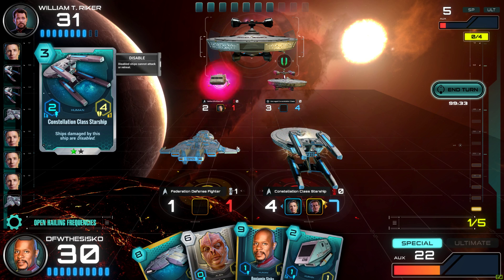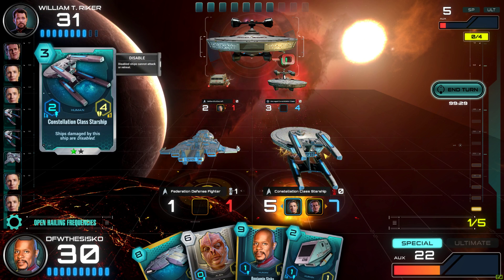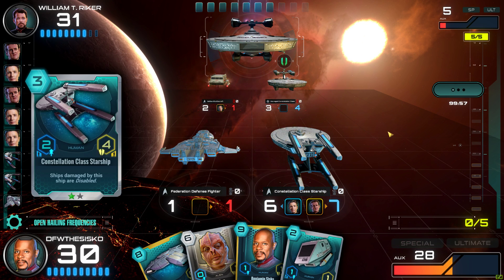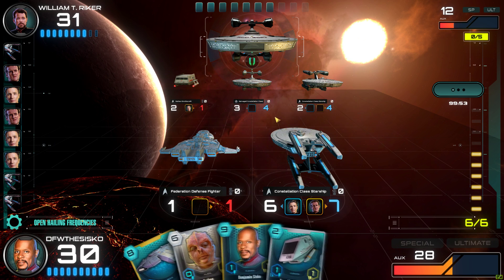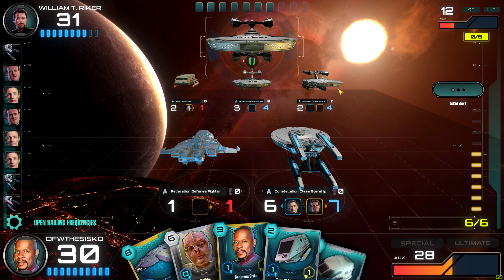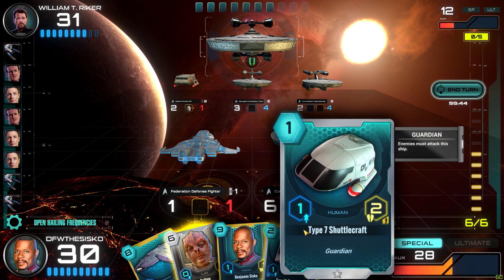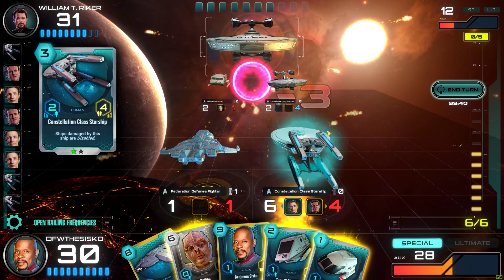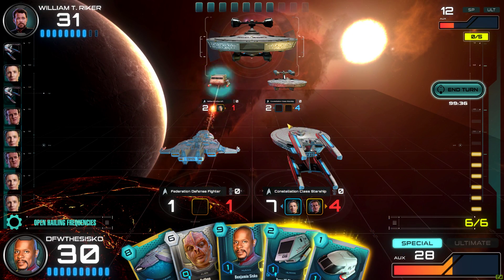Channel Update - St Elite Force II LP on Hold...Again. BSOD Returns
Yup, my PC nightmare is continuing and right now I'm really not sure that I'm going to be able to fix it. and really I don't know if I want to now.

I was encoding Episode 12 of the Elite Force LP when my Blue Screen error returned.  I've done literally everything I can do now and enough is enough, we're at the point the only thing which will solve this is a new build and I simply have better things to be spending my money on at the moment

The only benfit sinking another £500 into this PC to go new build would be to encode my Elite Force II LP and video edit and, to be frank, Youtube is NOT my job and I won't make that back in over a year so it's just a bad investment

On the bright side it looks like Shadowplay works fine and so that is a potential option however I've never really been a fan of my live action commentary...although it's maybe something I can improve on and, who knows, it may actually turn out to be for the best...I can certainly get more videos out quicker live

I'm looking into some things I can do but right now this is where we are.  Really sorry to disappoint but right now I'm just completely defeated by this error.  i'm trying to see if there's some way, ANY WAY, to get this Elite Force II LP out because it's been so long and so much work but without a PC capable of encoding I'm totally stuck

So enjoy Star Trek Adversaries, I will do a proper intro to it soon